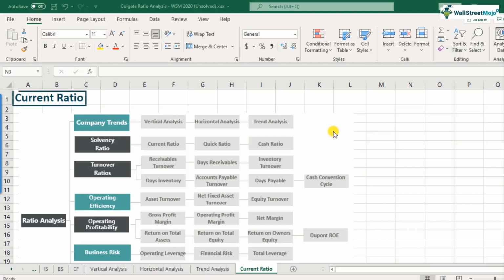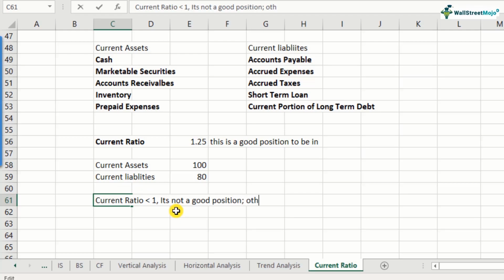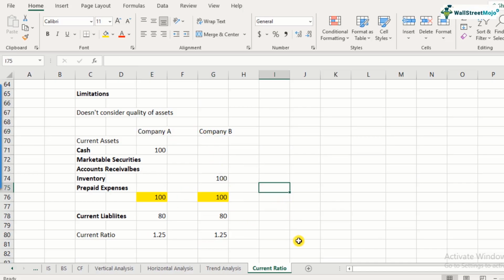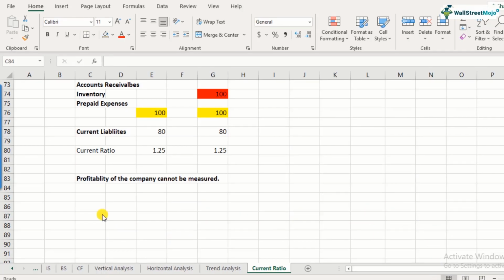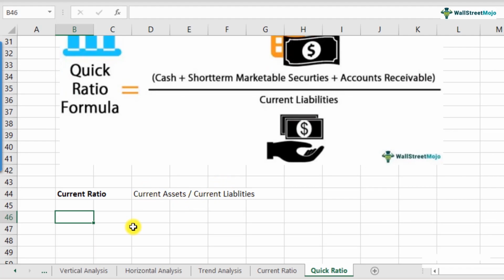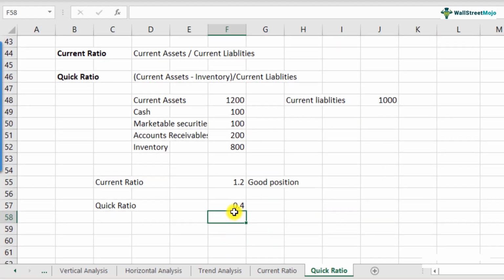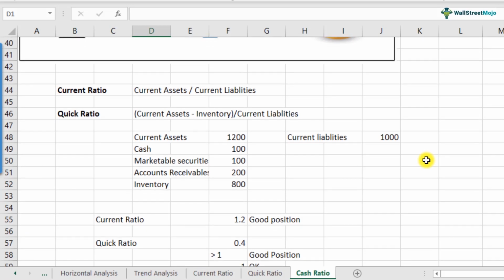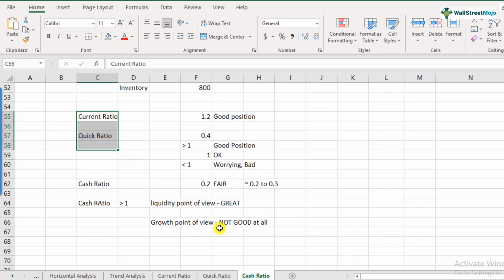Liquidity Ratios - Meaning, Formula, Calculation & Interpretations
This tutorial will give you a detailed understanding of Liquidity Ratios, including their definitions, formulas, calculations, and interpretations. Here, you will learn about its three types - current ratio, quick ratio, and cash ratio.

What are Liquidity Ratios?
Liquidity ratios are used to assess a company's ability to meet short-term financial obligations and sustain its short-term debt-paying capabilities.

Liquidity Ratios Formulas
Current Ratio Formula = Current Assets / Current Liabilities
Quick ratio Formula = Quick assets / Quick Liabilities
= (Cash and Cash Equivalents + Accounts receivables) / (Current liabilities – Bank overdraft)
Cash Ratio Formula = Cash + Cash Equivalents / Total Current Liabilities

Relevance and Use
- Liquidity ratios help identify whether or not the company has enough liquidity to pay its short-term obligations, allowing it to plan its future course of action accordingly.
- Investors, creditors, banks, and other stakeholders use it as part of their due diligence before extending credit or investing in the company.